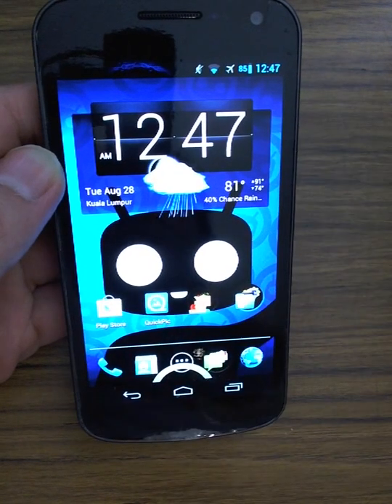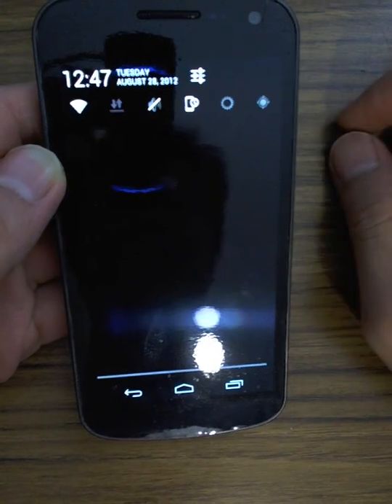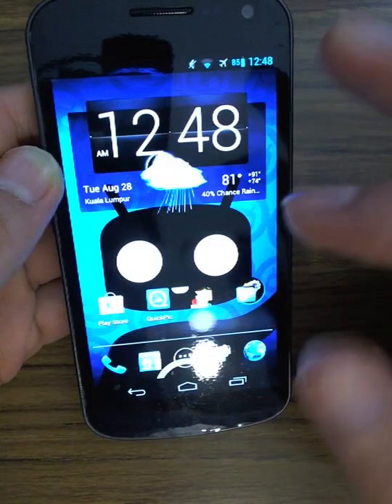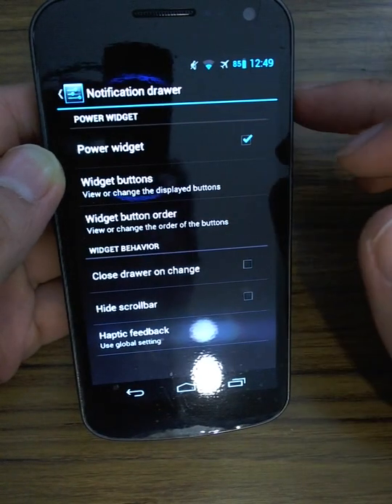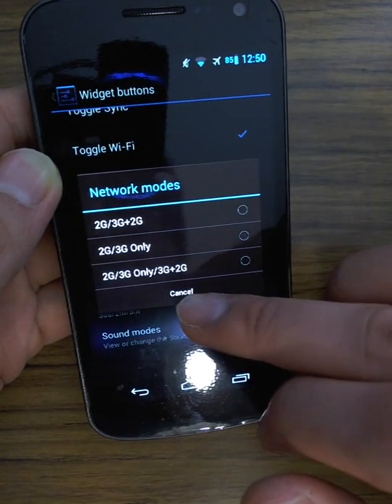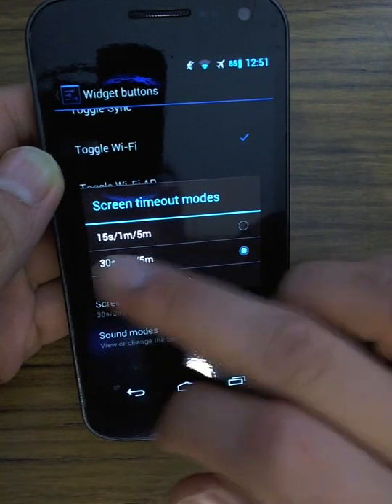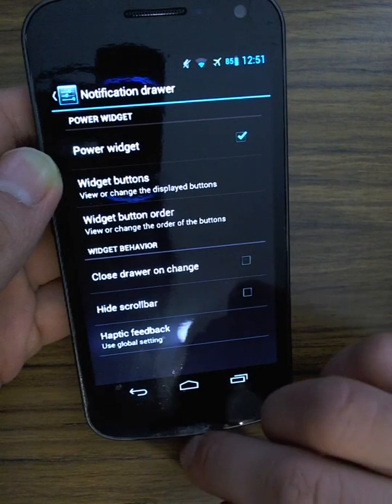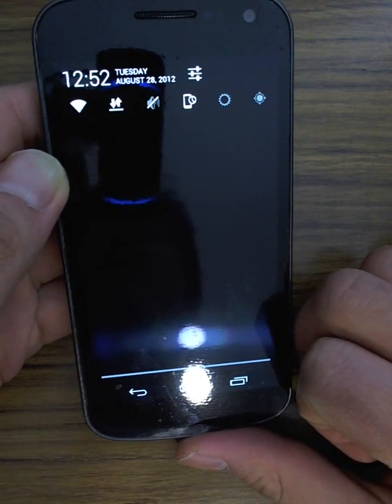CyanogenMod 10 Quick Tips #1: Power Widgets.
Quickly toggle on and off data, change brightness, cycle through screen timeouts, and more, all by just pulling down the shades. This video shows you how!